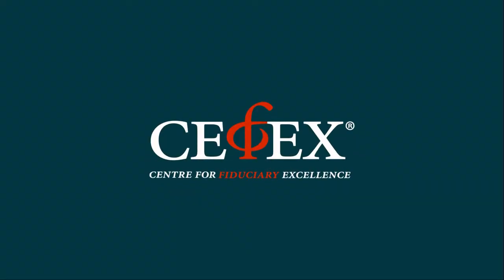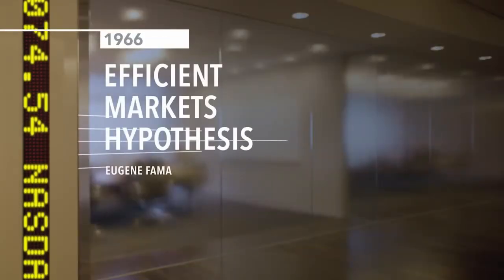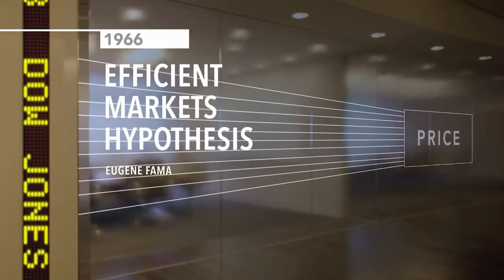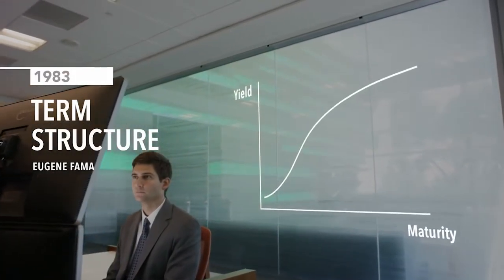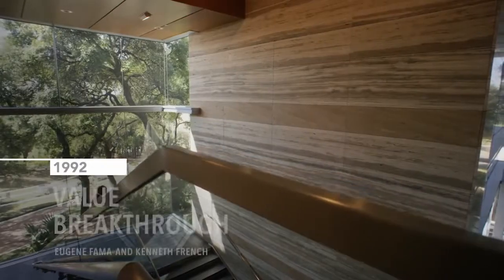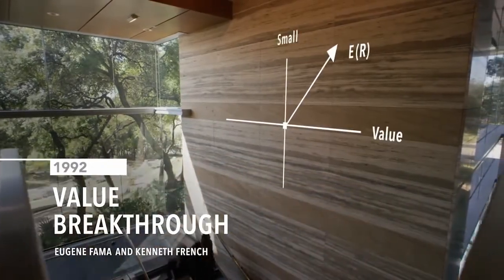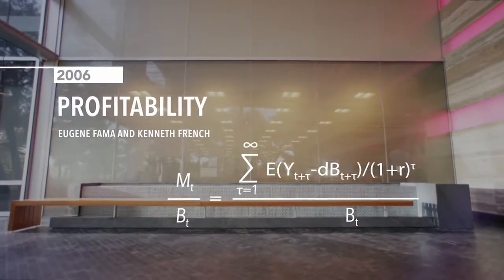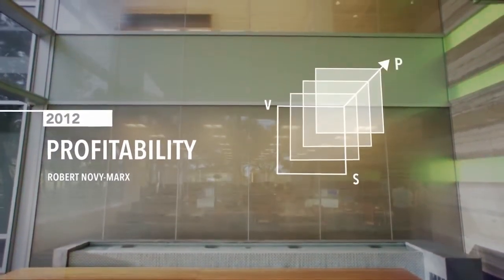Mancell Financial: Delivering For Decades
We've been delivering for our clients since 1980, whether it be consistently searching for the best investment outcomes or achieving CEFEX fiduciary certification to ensure client peace of mind.

Talk to MFG about, your investments, superannuation, financial plan or insurance

Fiduciary Financial Advisors North-West Tasmania